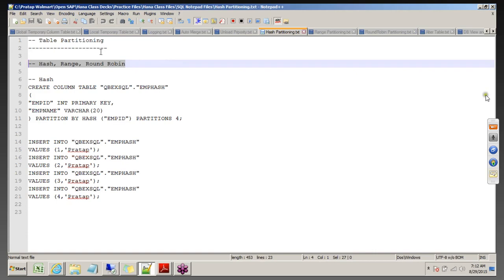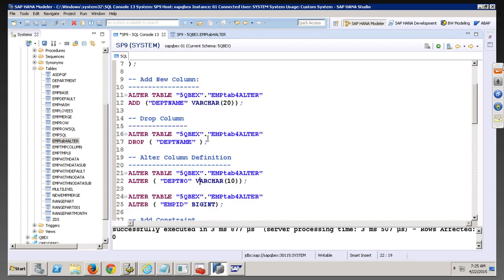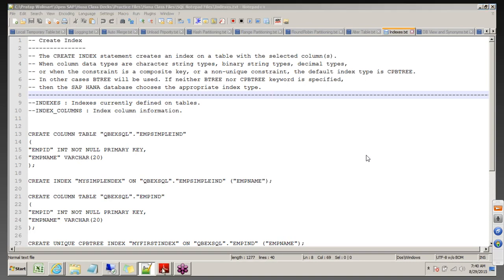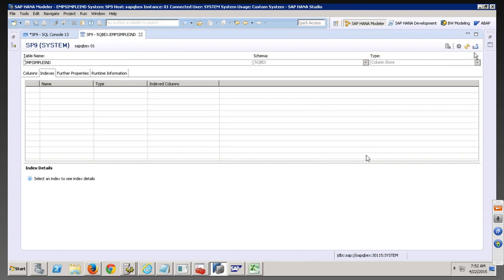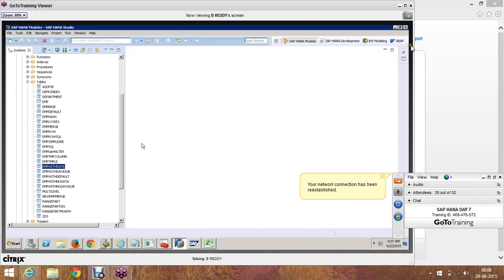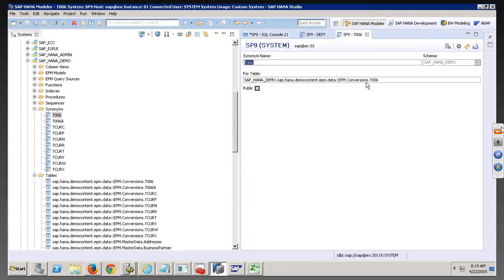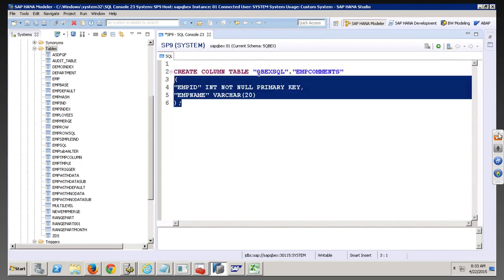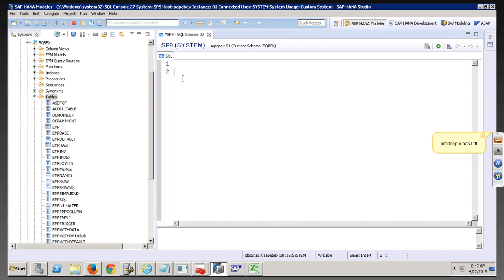7SQL HANA Basics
SQL-HANA Stuff